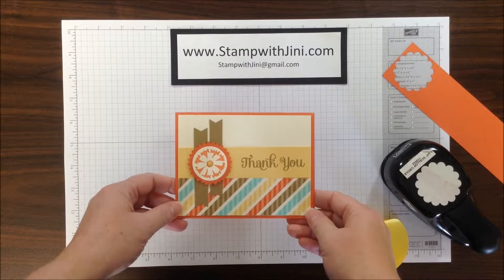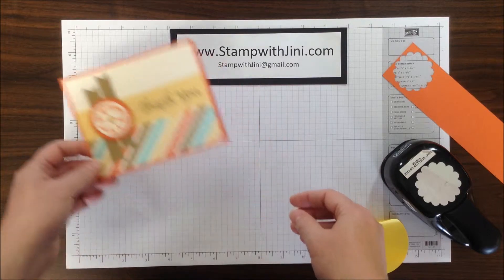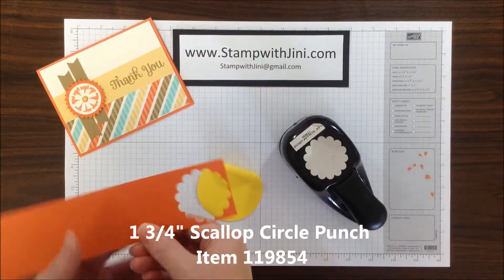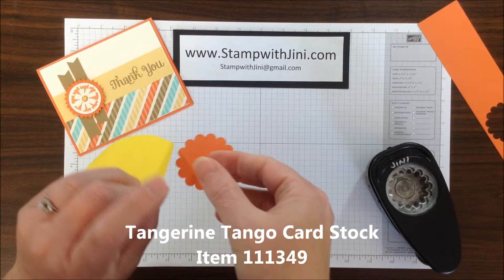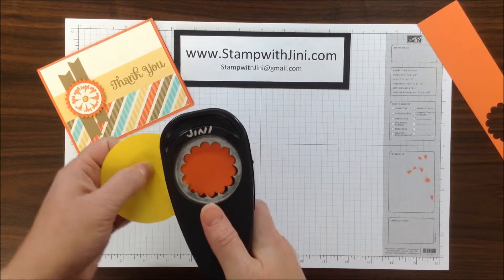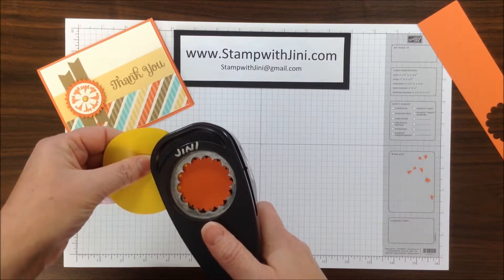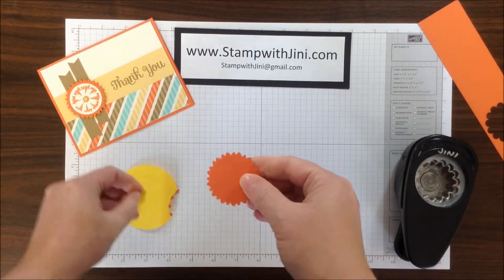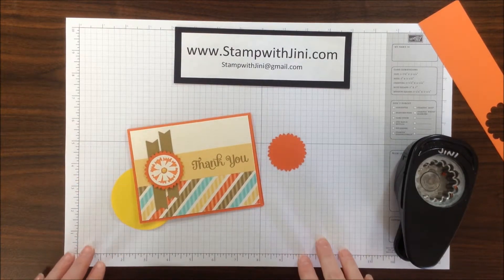Stamp with Jini SCALLOP CIRCLE STARBURST MEDALLIONS by Jini Merck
Want to learn how to make Starburst Medallions? I'll show you this fun trick using your Scallop Circle Punches to create them easily.
See my blog for a complete list of supplies used in this project.